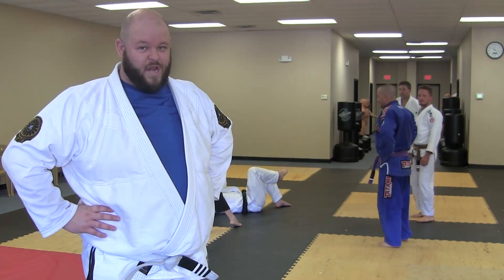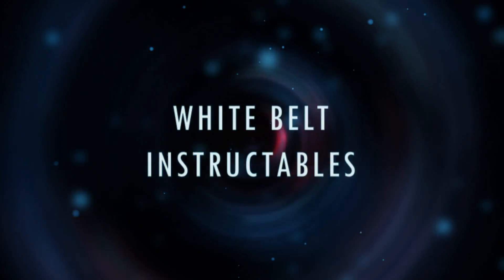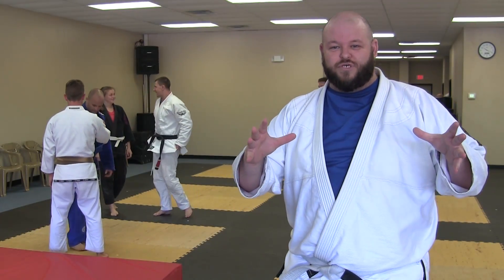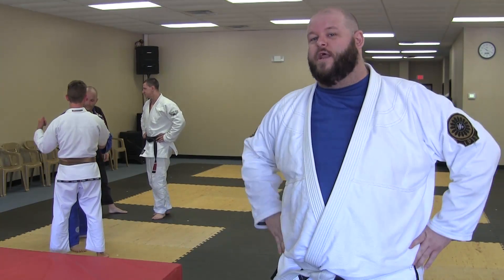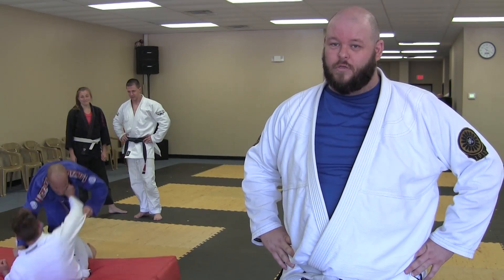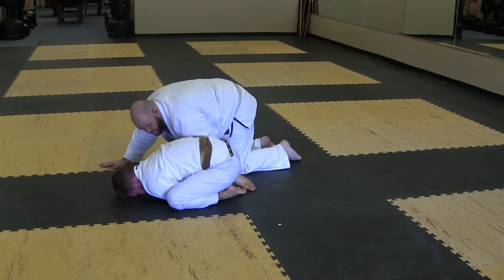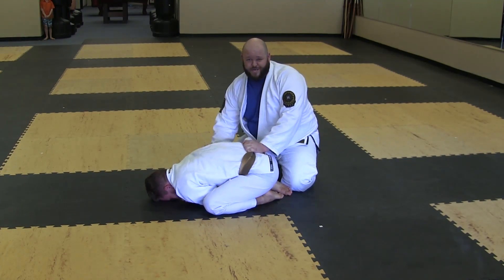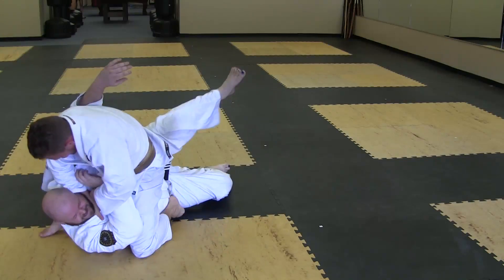BJJ Tutorial: The Wet Willy Turtle Guard Break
Brazilian Jiu Jitsu White Belt and all-around lovable fat guy Juan Verde (AKA Jonathan Greene) teaches a tried and true method for breaking people out of turtle guard. Try at your own risk.